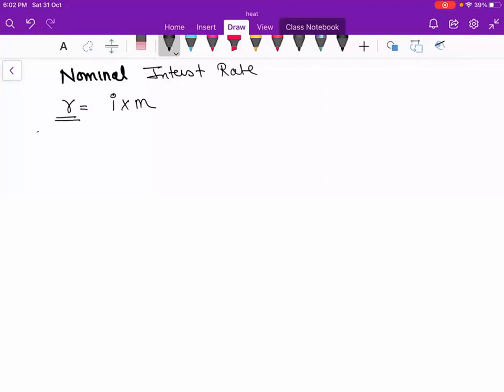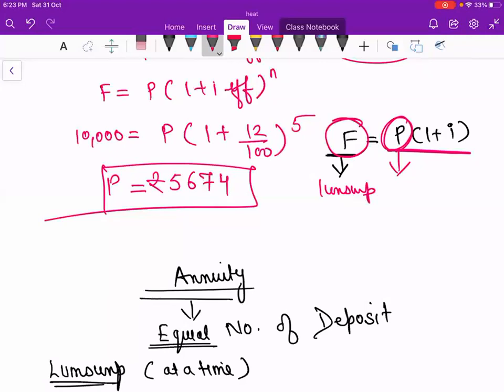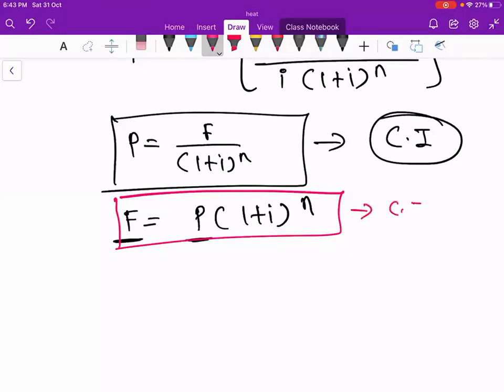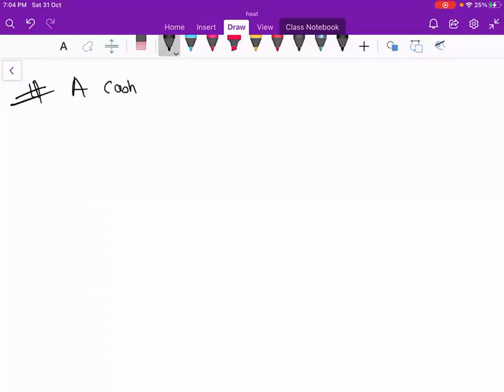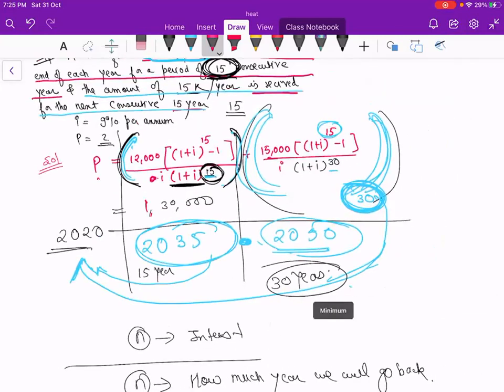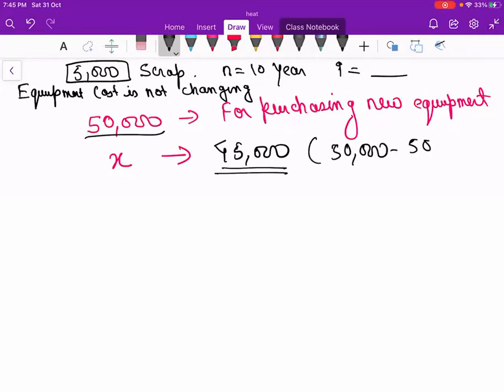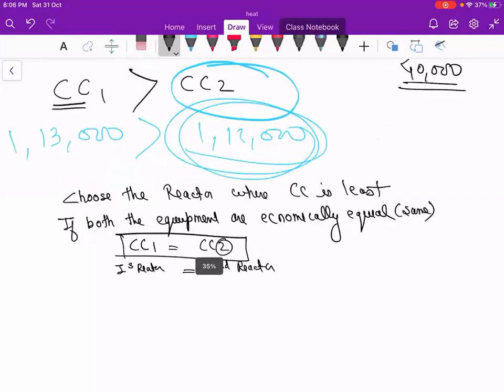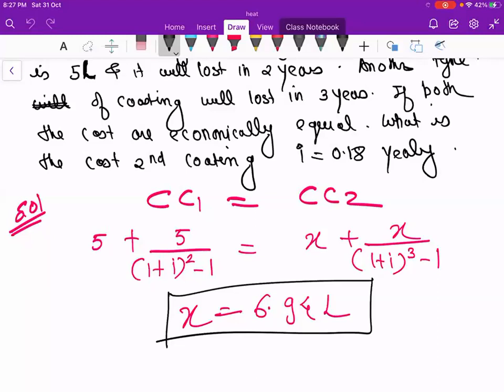PDE 3 - Interest - Capitalized Cost